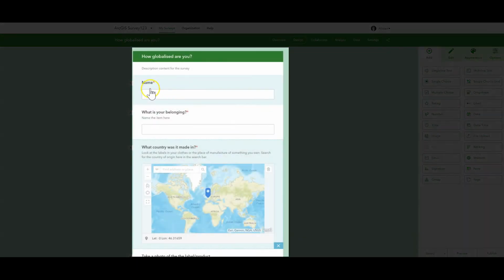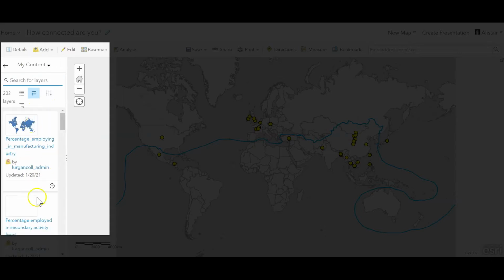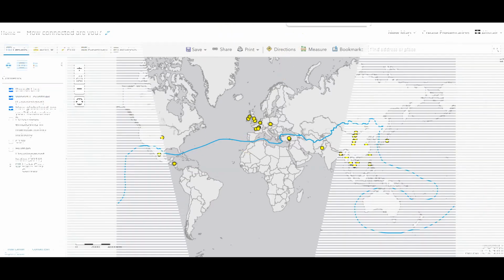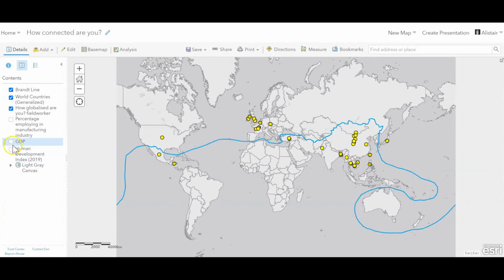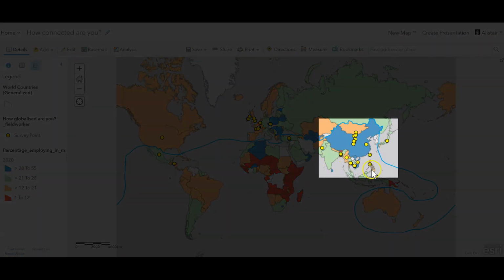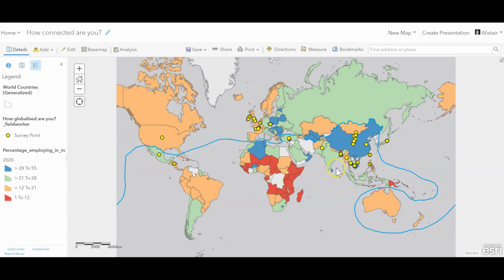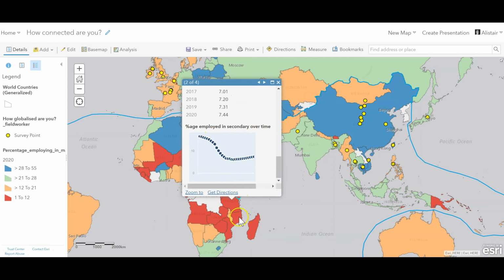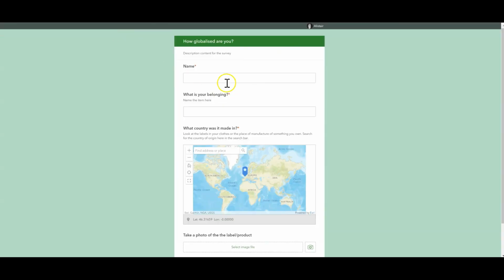Where did your belongings come from - a GIS task